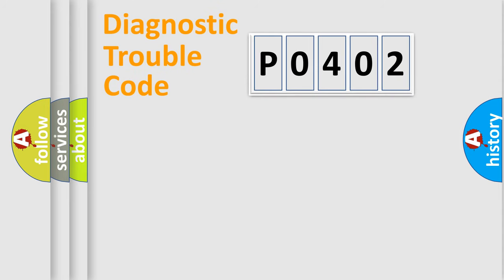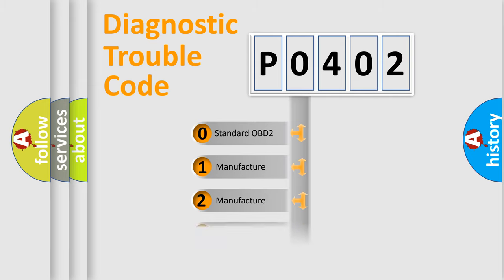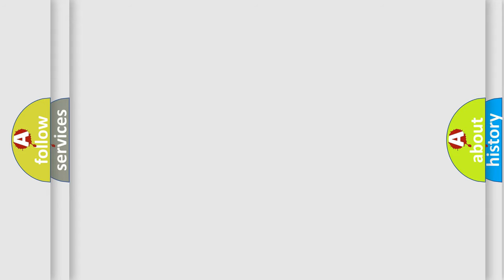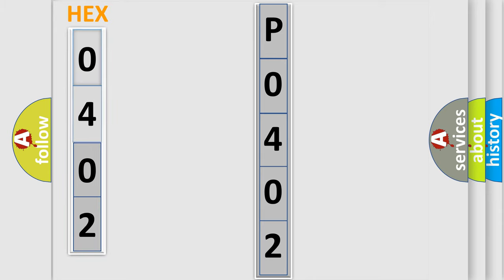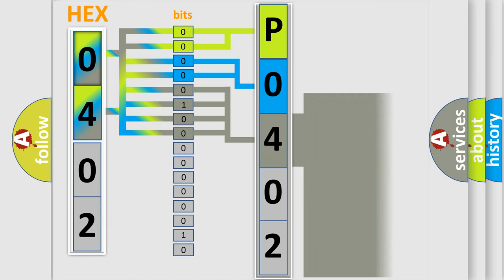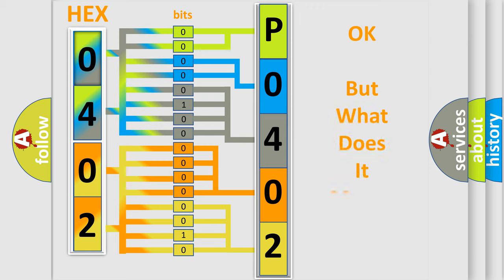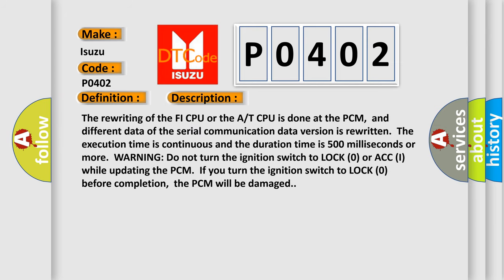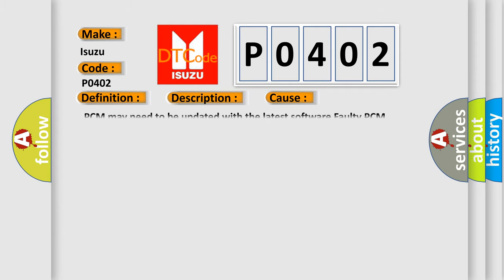DTC Isuzu P0402 Short Explanation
Contents:
0:21 Basic DTC analysis according to OBD2 protocol standard.
1:48 Insight into programming
2:58 A diagnostically understandable description of the Diagnostic Trouble Code
3:05 Basic error definition

Make:
Isuzu
Code:
P0402
Definition: